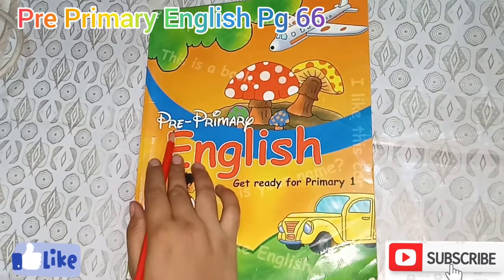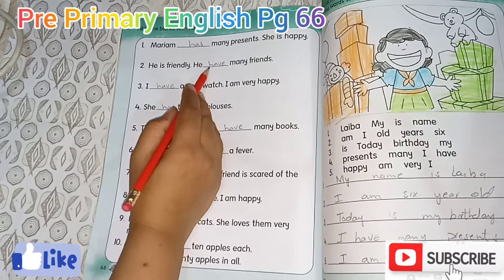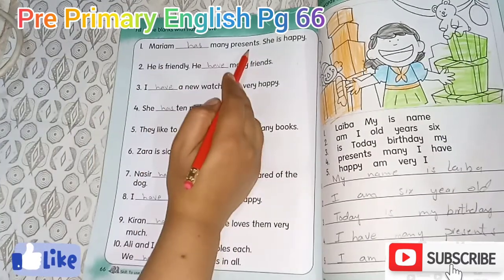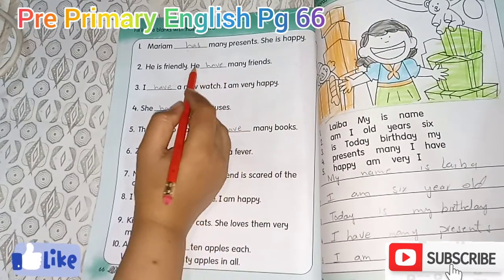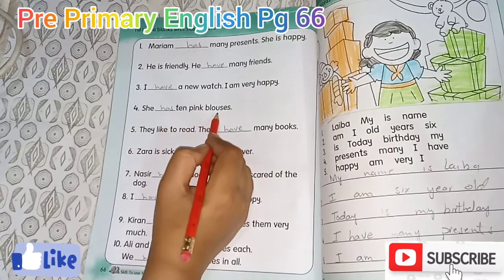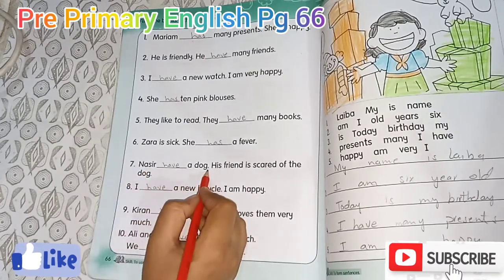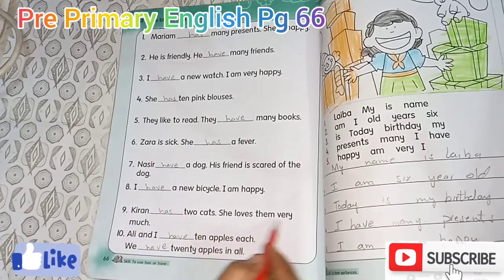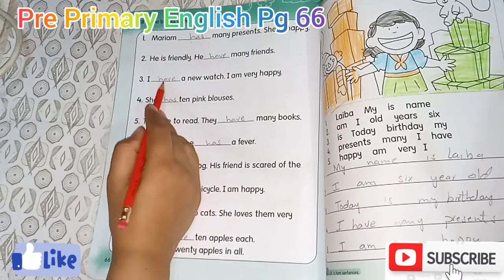Pre Primary English Book Page 66 Level Prep | My School 24 Hours,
Preenglish Book Page 66 Level Prep | My School 24 Hours, Thanks, Music:, YouTube Music Library, Preenglish Book Page 66#LevelPrep#myschool24hours#my school 24 hours pre English pg 66#,
Pre English Book Page 66 Level Prep, Pre English Book, Pre English, Pre English Book Page 66, Page 66 Level Prep, prep level, preplevel, prep